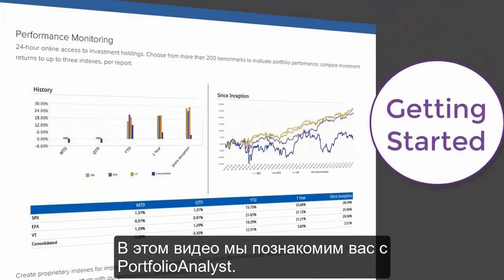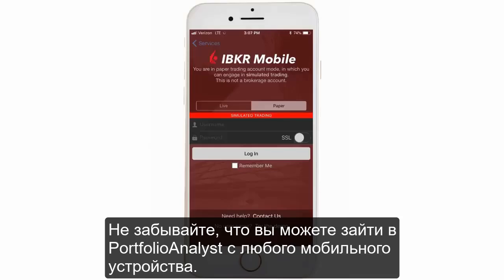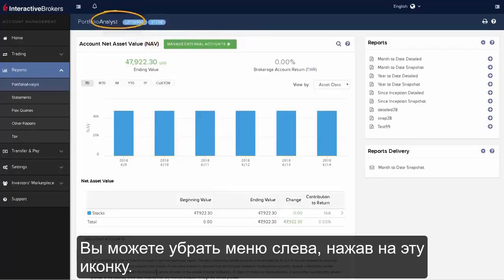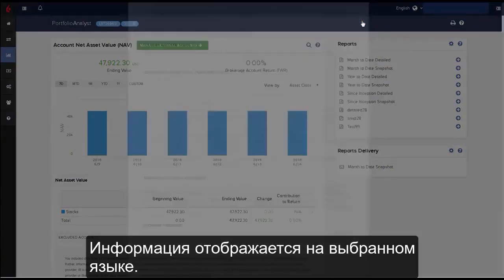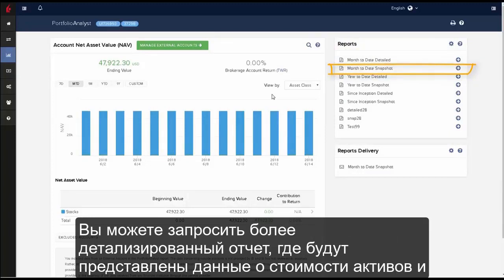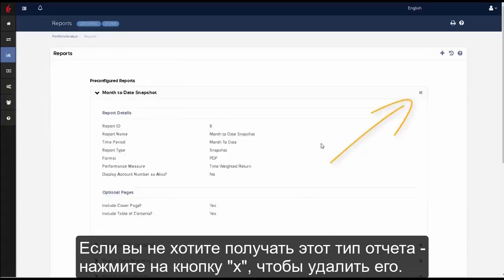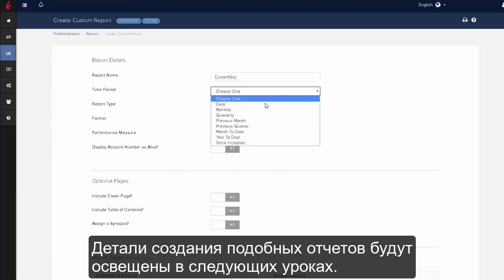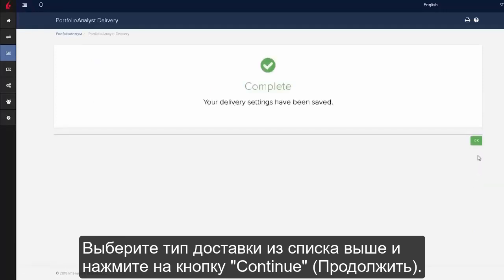Interactive Brokers FAQ: как использовать портфельного аналитика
О том, как пользоваться портфельным аналитиком для более эффективной работы со счетом в Interactive Brokers. Переведено командой DTI Algorithmic.